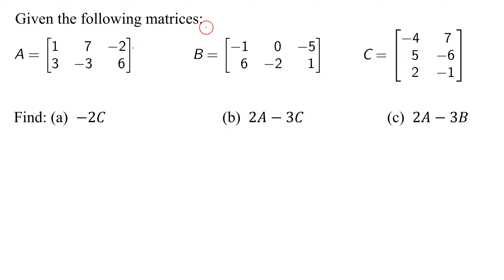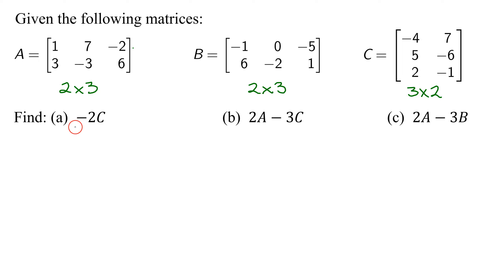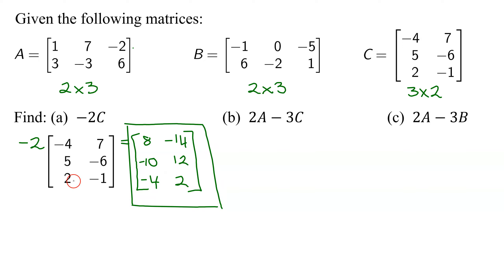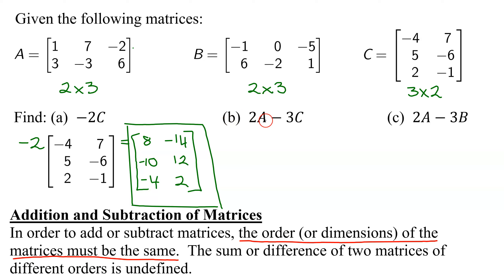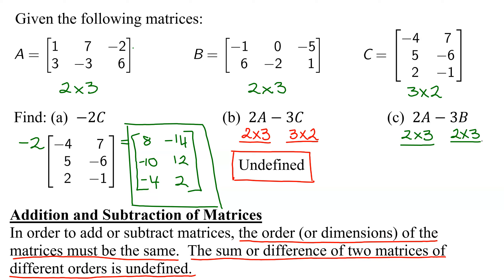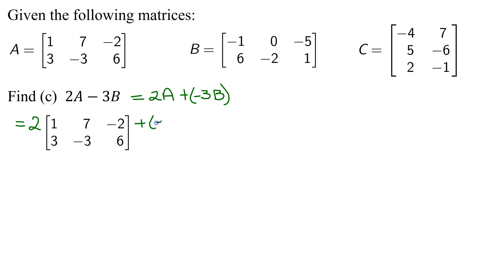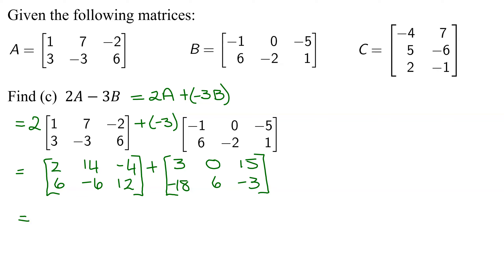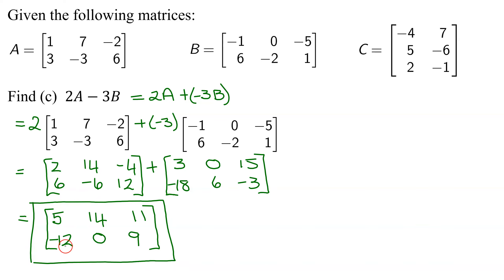Scalar Matrix Multiplication, Matrix Addition/Subtraction, Order of Matrices for 3 Given Matrices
Given 3 matrices A, B, and C, their orders (or dimensions) are found to be 2x3, 2x3, and 3x2.  (a)  Scalar multiplication is carried out when -2C is found.  In parts (b) and (c) matrix addition/subtraction is investigated when 2A-3C and 2A-3B are analyzed.

Timestamps
0:00 Introduction
0:15 Order (or Dimension)
1:00 Find -2C
2:13 Find 2A-3C
3:26 Find 2A-3B